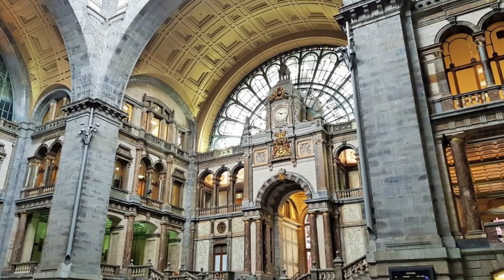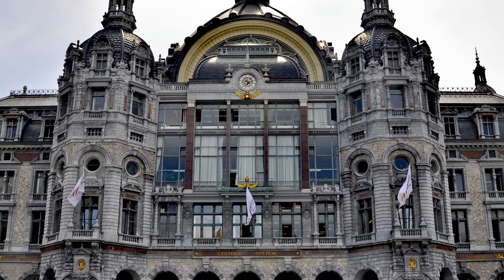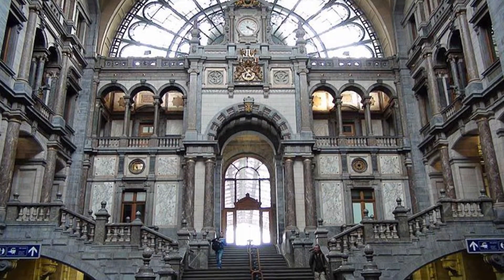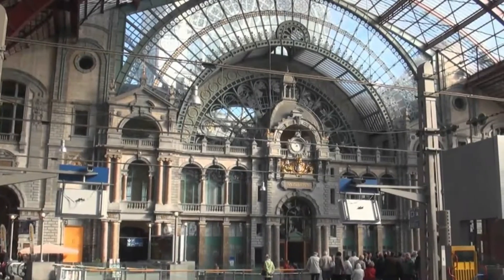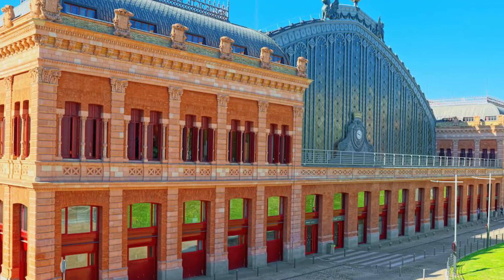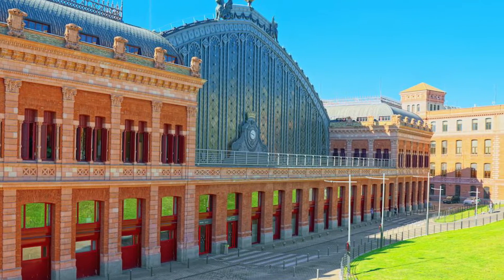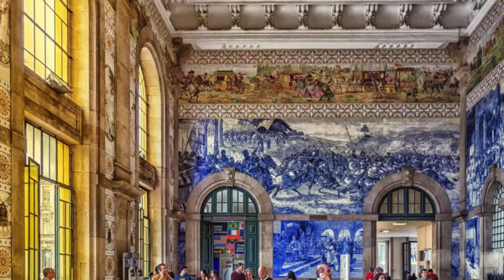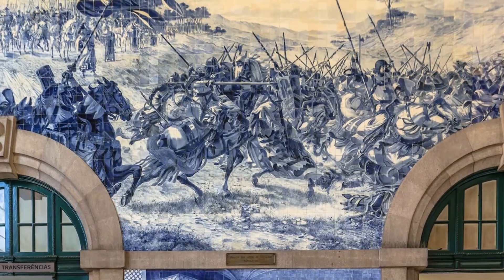7 Breathtaking Train Stations Around The Globe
7 Breathtaking Train Stations Around The Globe